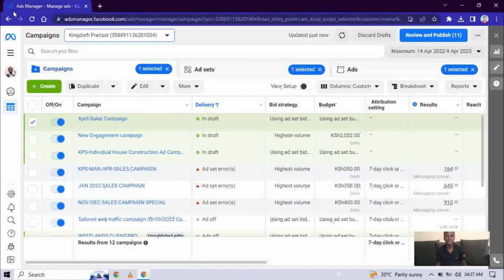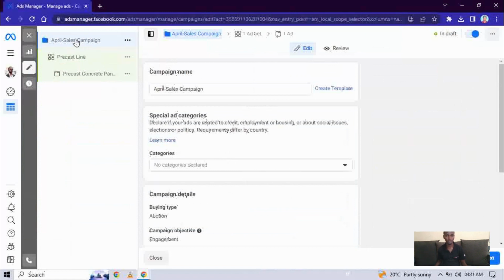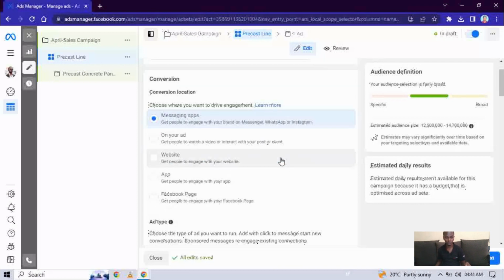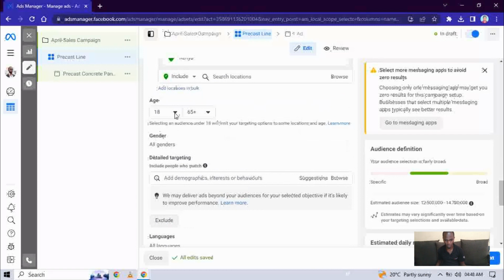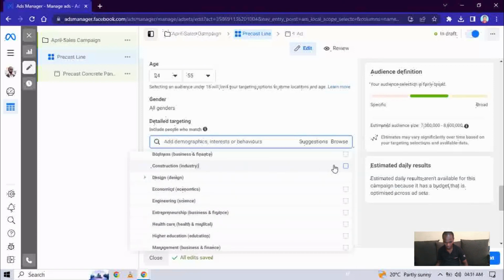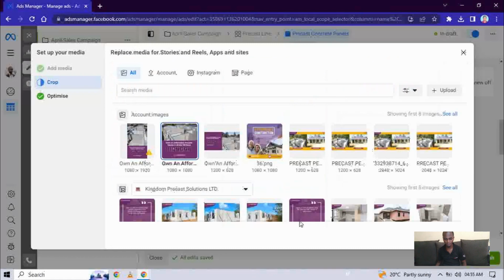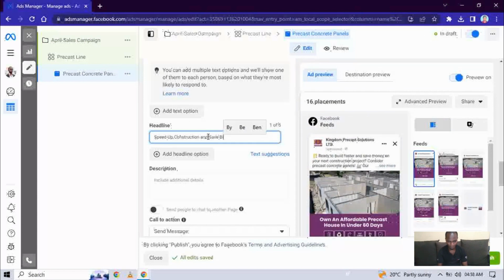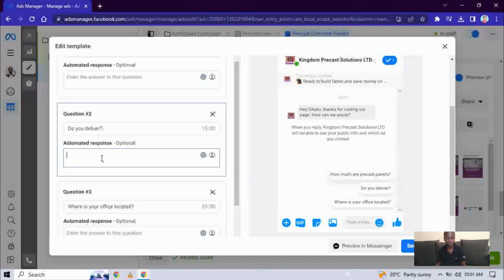Facebook Advertising 2024: A Step-by-Step Guide for Beginners to Create Effective Facebook Ads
Learn how to setup a high converting Facebook Ad campaign in this comprehensive Facebook Ads tutorial for 2024. In this step-by-step guide, we'll show you everything you need to know about creating successful Facebook Ads for your business. Whether you're a complete beginner or have some experience with Facebook advertising, this tutorial will provide you with valuable insights and strategies to improve your ad campaigns.

Facebook Ads is one of the most effective advertising platforms available today. With over 2 billion active users, Facebook offers an unparalleled opportunity to reach your target audience and grow your business. However, creating effective Facebook Ads can be a challenge, especially if you're new to the platform.

That's why we've put together this tutorial to guide you through the entire process of creating Facebook Ads, from start to finish. We'll cover everything you need to know, including:

-How to set up your Facebook Ads account
-Choosing the right ad format and objective
-Creating a compelling ad copy and visuals
-Targeting your ideal audience
-Setting your budget and bidding strategy

We'll also share some advanced tips and tricks to help you optimize your ad campaigns for maximum ROI. With this tutorial, you'll be able to create successful Facebook Ads that drive traffic, leads, and sales for your business.

Whether you're promoting a product, service, or event, this Facebook Ads tutorial is the ultimate resource for beginners looking to get started with Facebook Ads in 2023. Don't miss out on this opportunity to take your business to the next level with Facebook Ads.